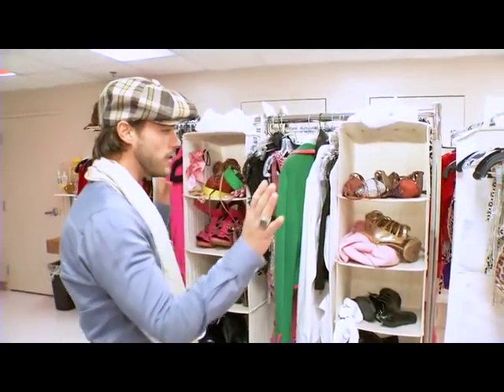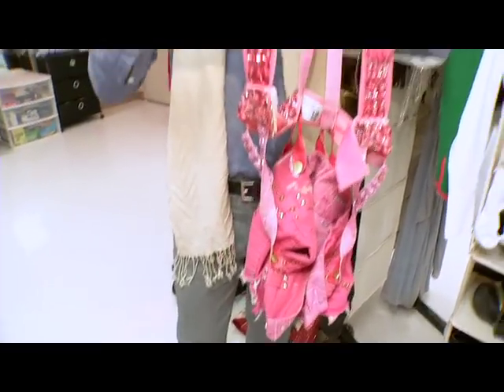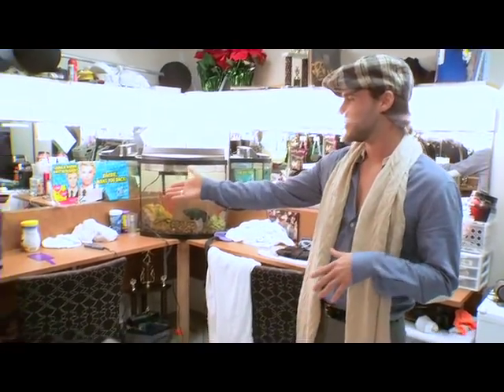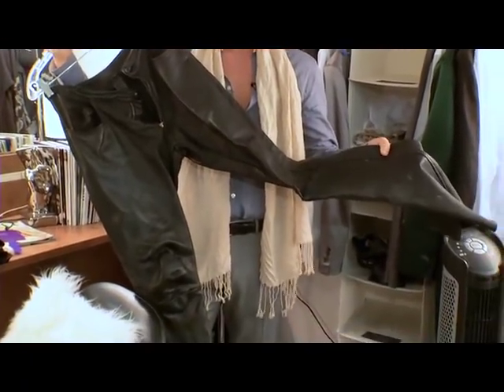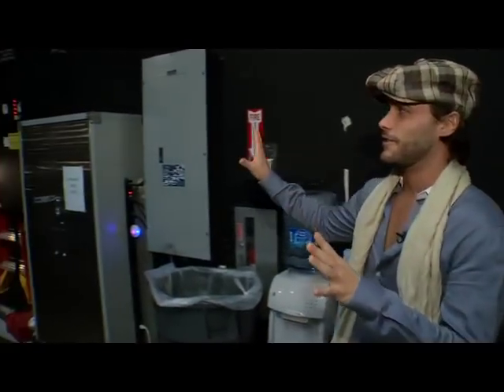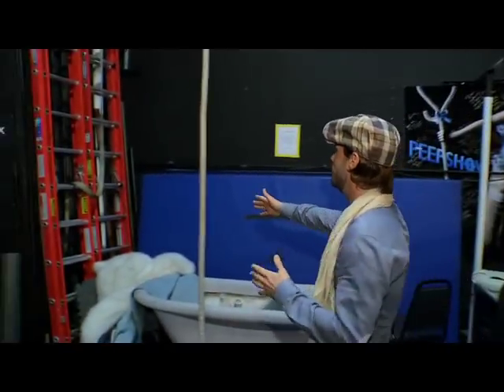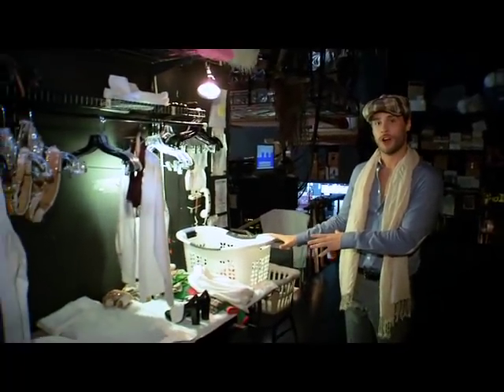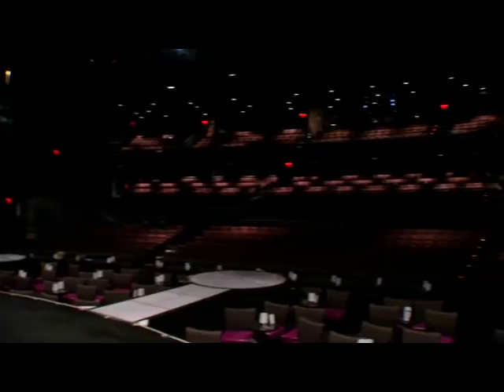Sneak peek behind-the-scenes at PEEPSHOW with Josh Strickland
Get a look at what goes on backstage at Las Vegas' only striptease spectacular, PEEPSHOW at Planet Hollywood with the show's sexy male lead singer, Josh Strickland.